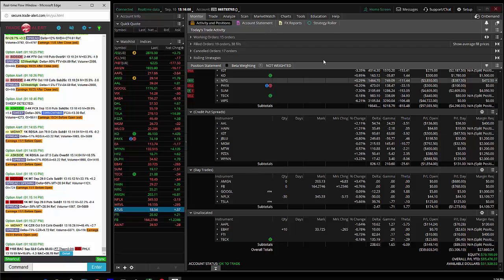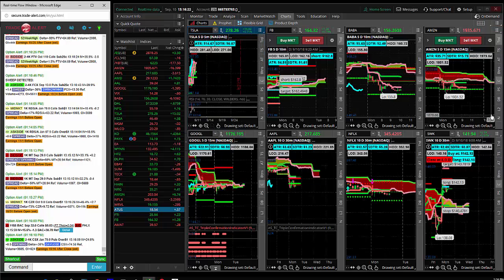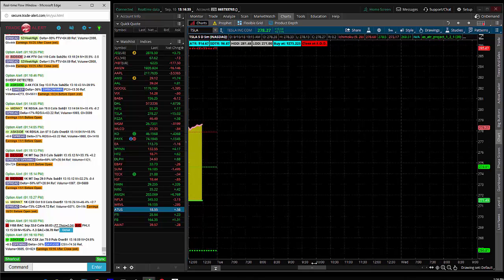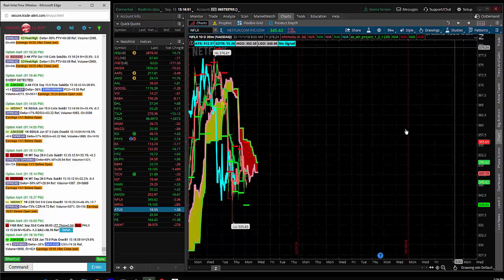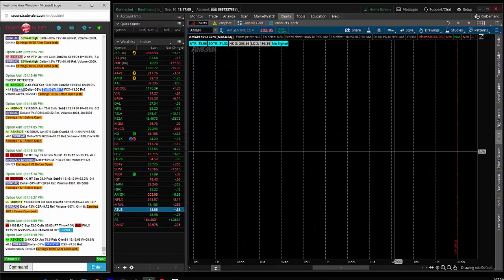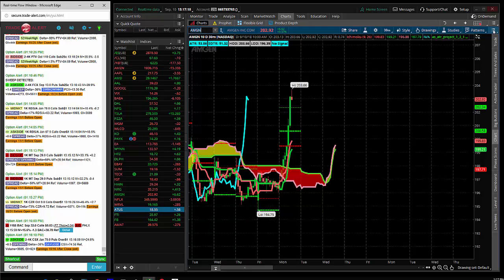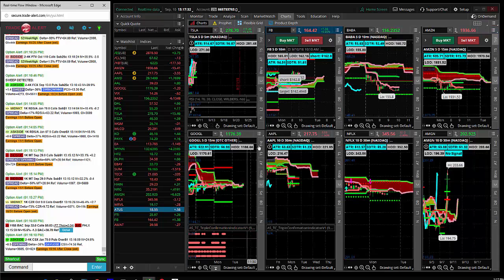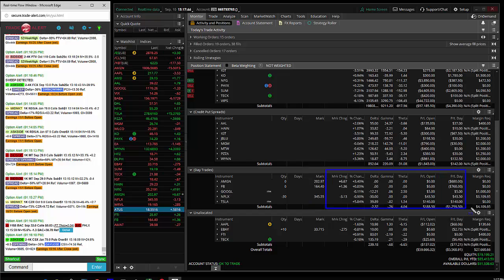9 10 2018 DayTrades